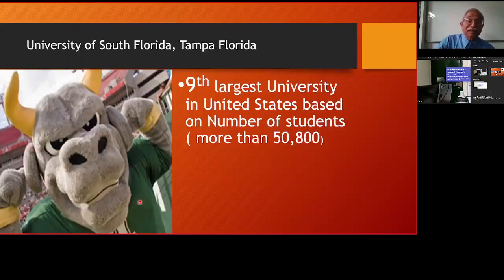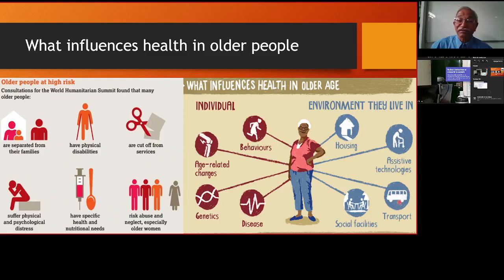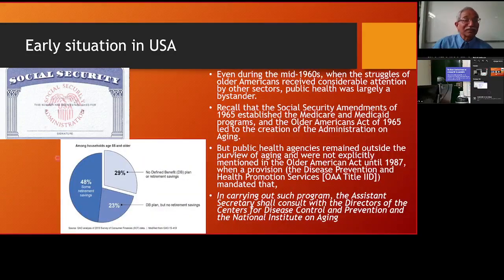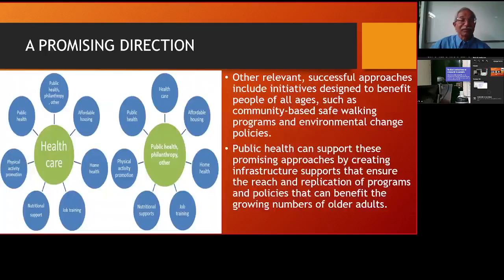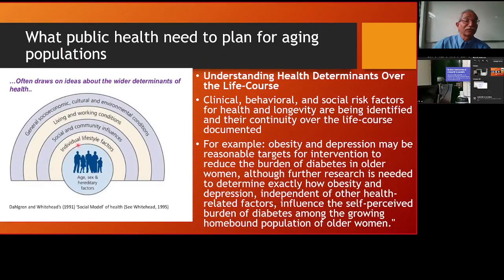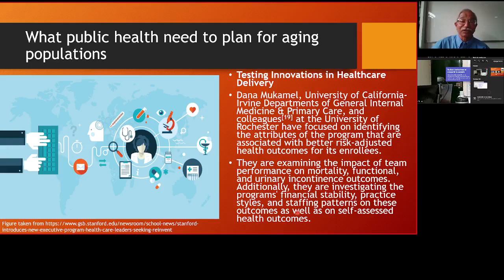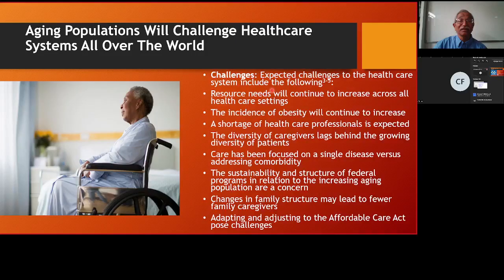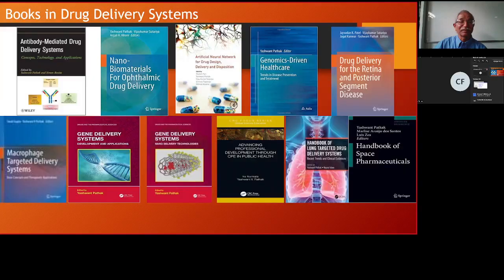LECTURE 8 Geriatric Population Is It a Nightmare for Public Health Opportunities and Challenges to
Geriatric Population Is It a Nightmare for Public Health: Opportunities and Challenges to Public Health